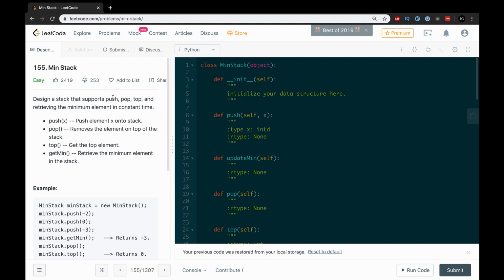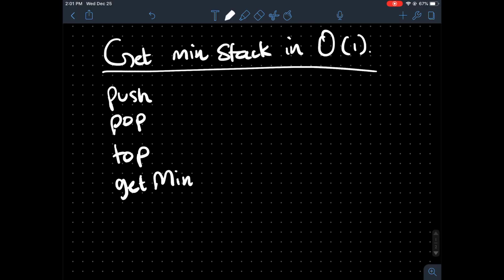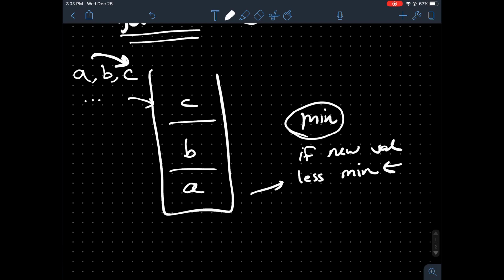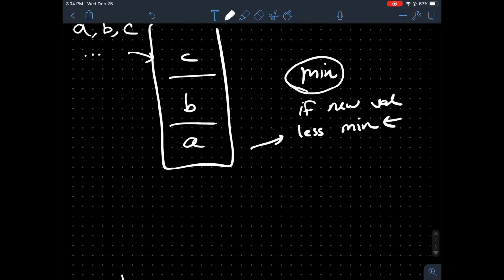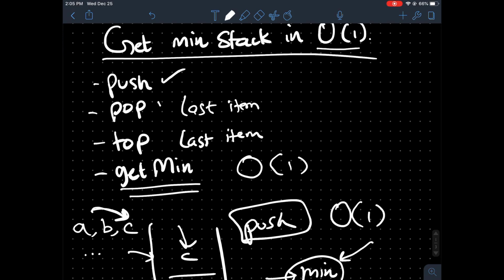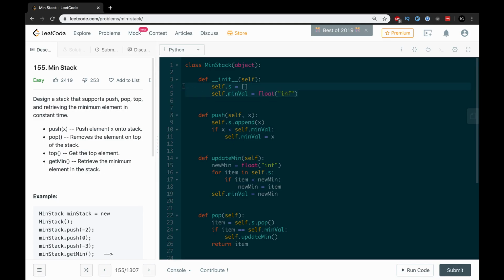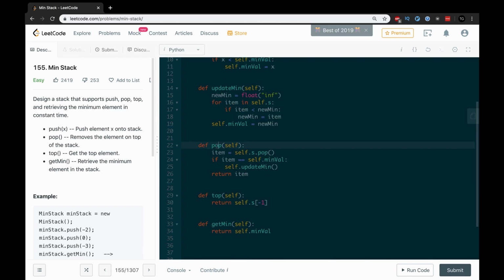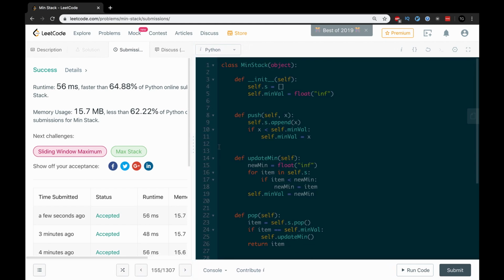LeetCode 155 - Min Stack in Python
📖 Description

In today's "LeetCode in Python" episode, I will be going over the 155th LeetCode problem: Min Stack. Thanks, and have a good one!

⏳ Timestamps
00:22 Problem
00:55 Algorithm & Complexity
03:53 Code